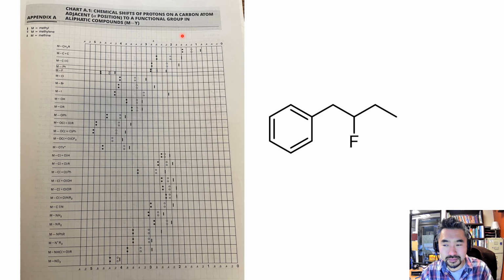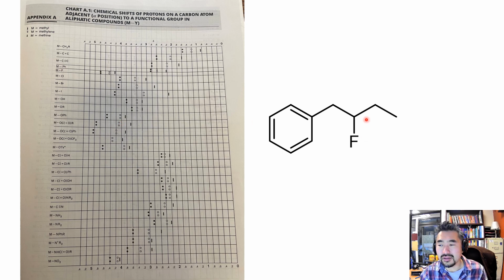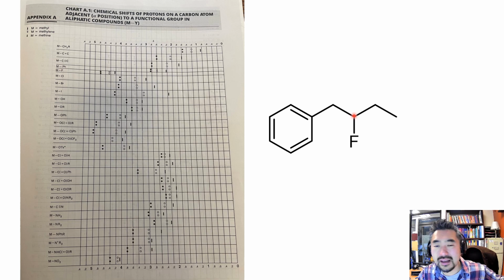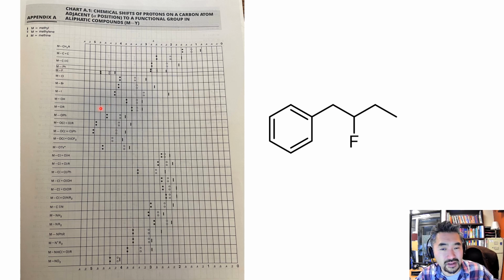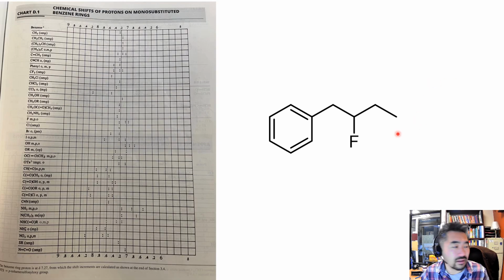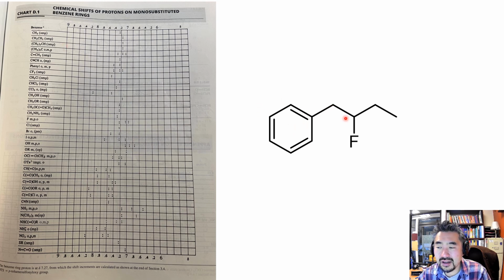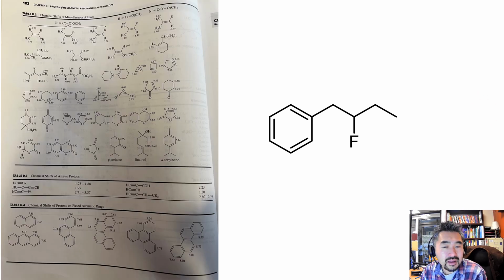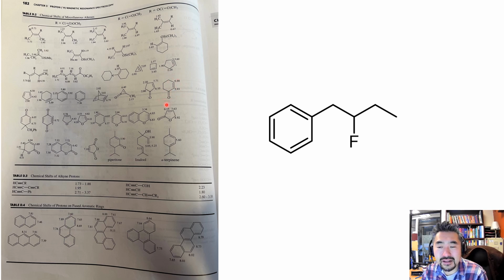Chemical Shift Tables in Silverstein